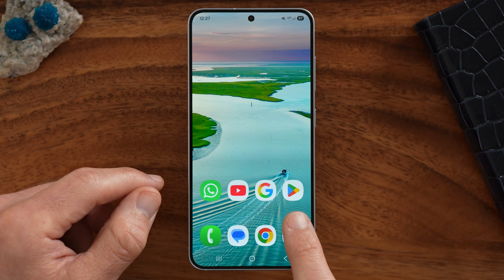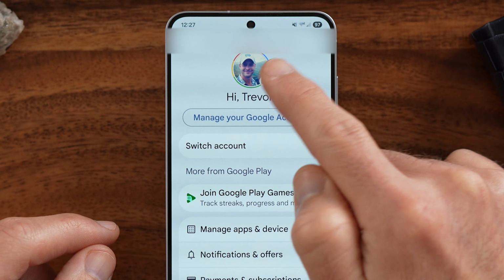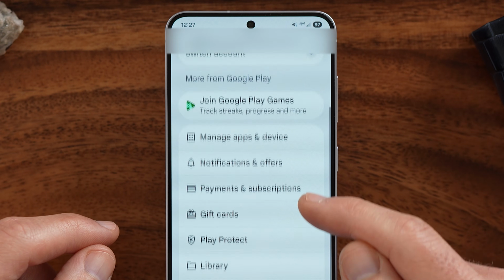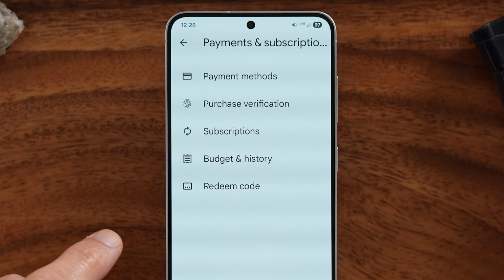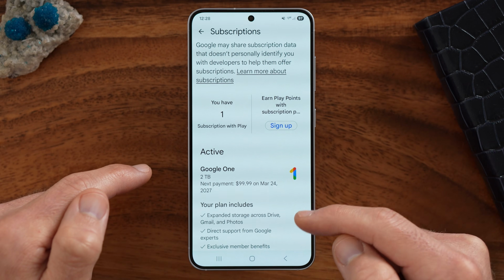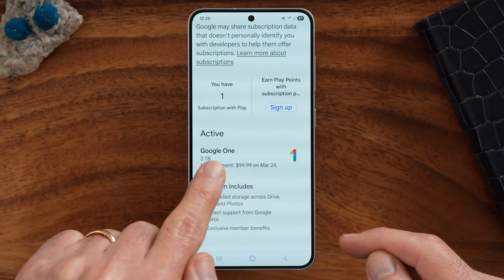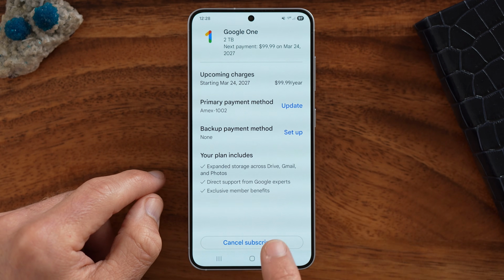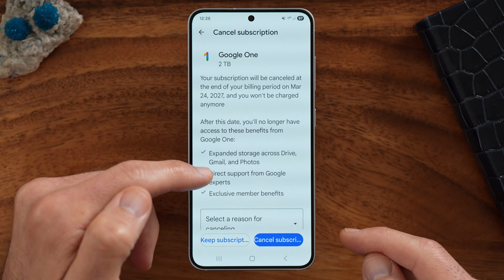How To Cancel App Subscriptions On Android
Here's how to cancel any of your current app subscriptions on your Android phone.